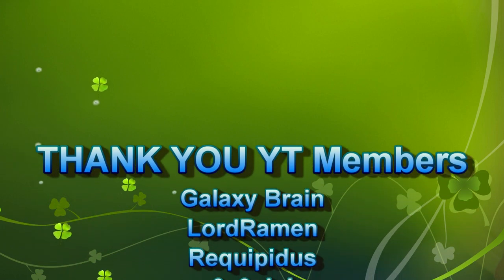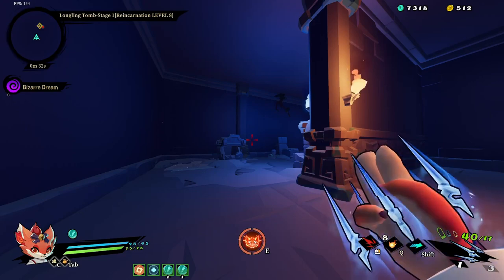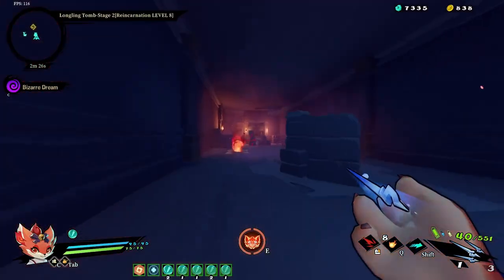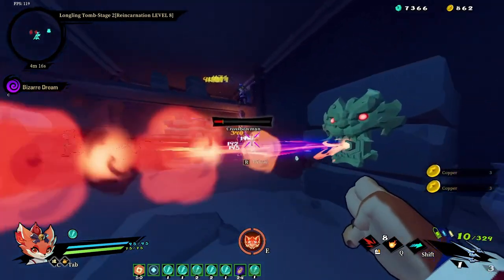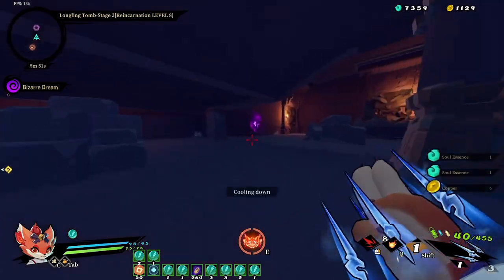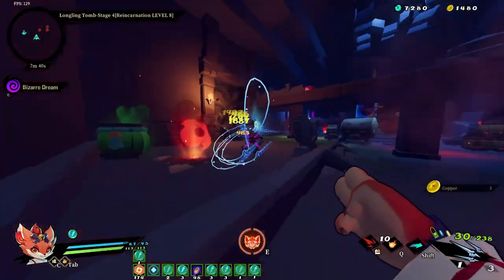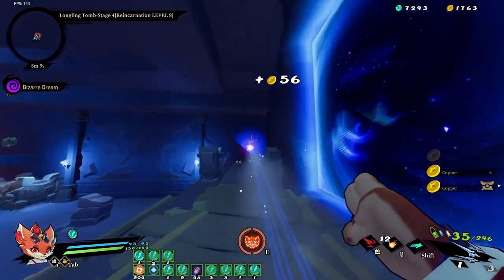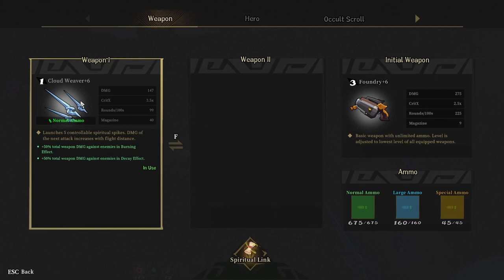Gunfire Reborn: NEW Magic, Telekinetic, Controllable Spikes! (Cloud Weaver Showcase)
This new weapon is insane for clearing rooms and has some solid DPS for bosses as well!